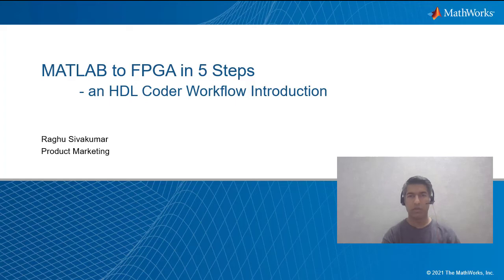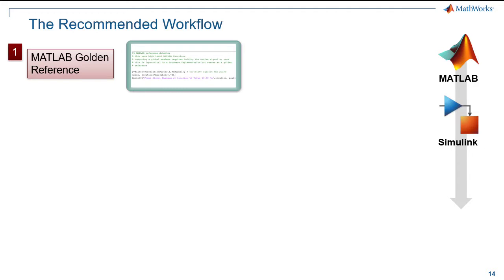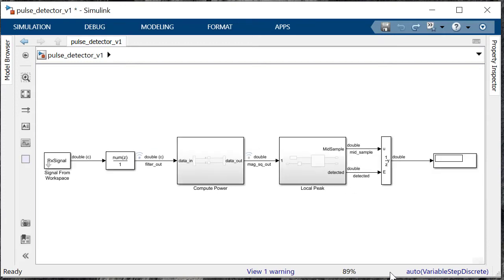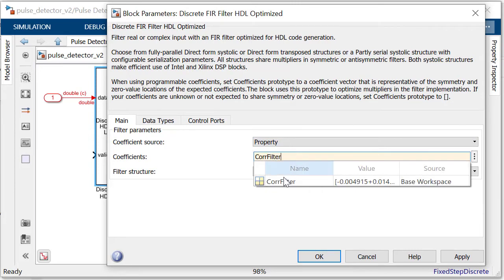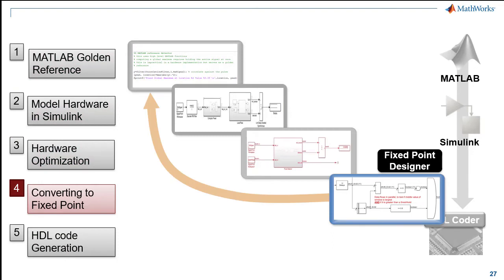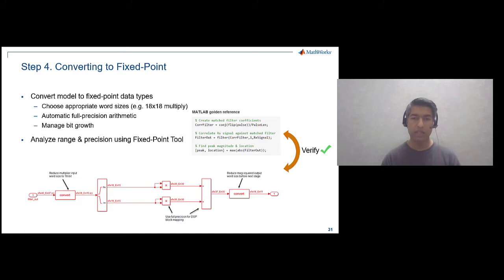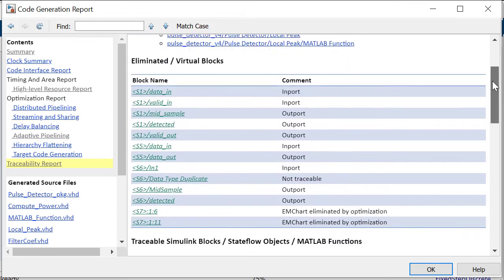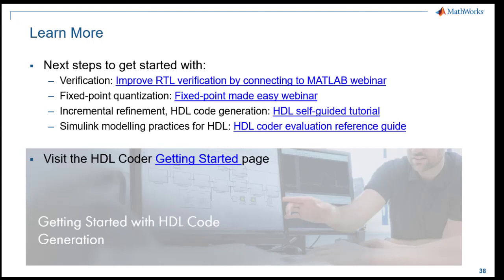MATLAB to FPGA in 5 Steps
Engineers use MATLAB® to develop algorithms for applications such as signal processing, wireless communication, and image-video processing. To develop a proof-of-concept, engineers need to implement their design on FPGA evaluation or prototyping boards. Using the HDL Coder™ workflow, discover the key steps necessary to convert and evolve a MATLAB algorithm to a readable and optimized HDL code that can be implemented on FPGAs.